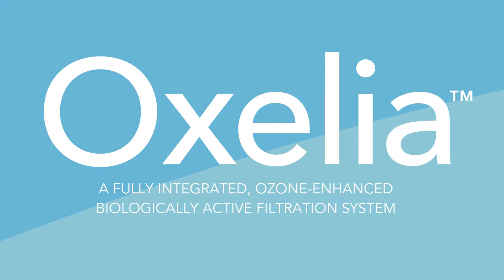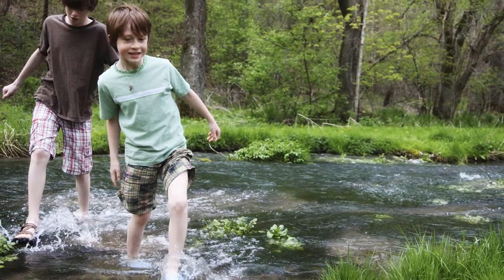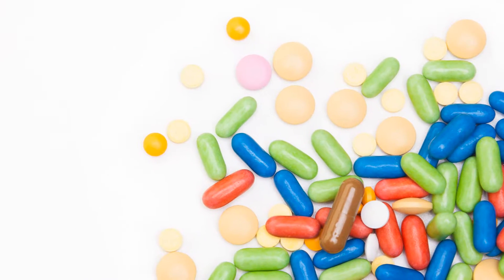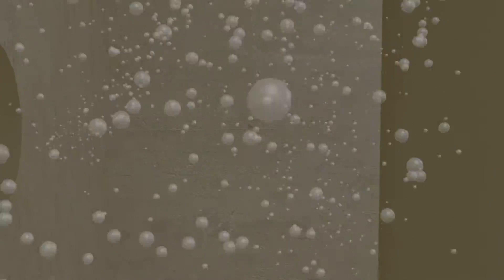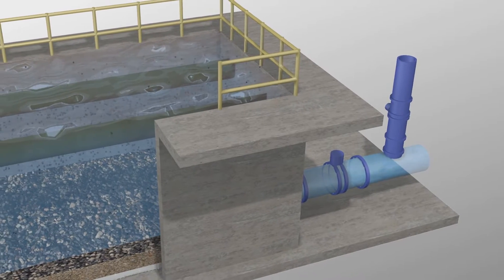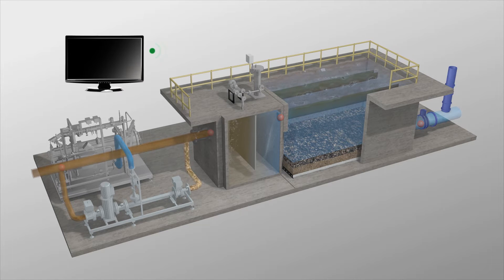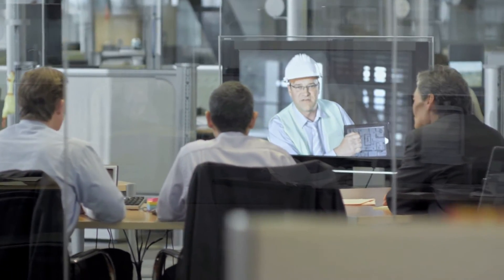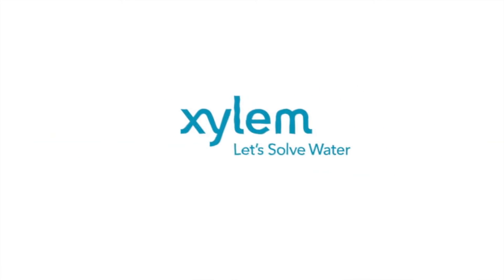Leopold Oxelia Ozone-enhanced biologically active filtration system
The Leopold Oxelia System is a powerful multi-barrier solution
producing a safe and high quality effluent (lower BOD, TOC, and
suspended solids) by simultaneously inactivating pathogens
such as virus and filtering the water to reduce turbidity while also
destroying persistent trace organic contaminants.
The Leopold Oxelia System combines the treatment synergy of
ozone oxidation and biologically active filtration into a single
process solution.

How does this work exactly? Ozone oxidation
breaks down recalcitrant organic carbon to make it biodegradable.
Then, naturally occurring microbes attach to a fixed bed filter and
provide free aerobic biological treatment of the partially oxidized
organic carbon for complete destruction of total organic carbon
(TOC), trace contaminants, and oxidation by-products.